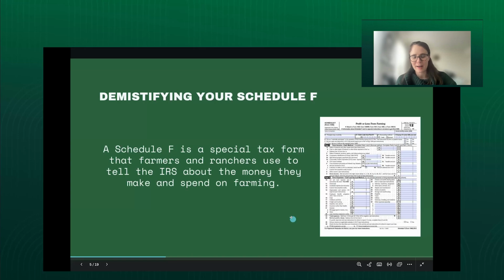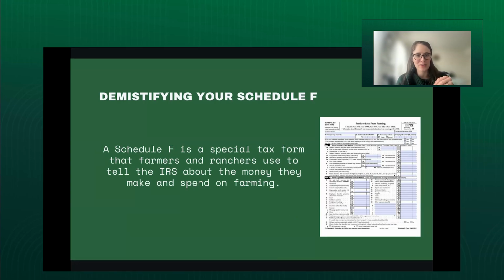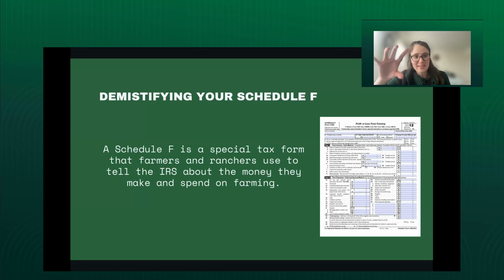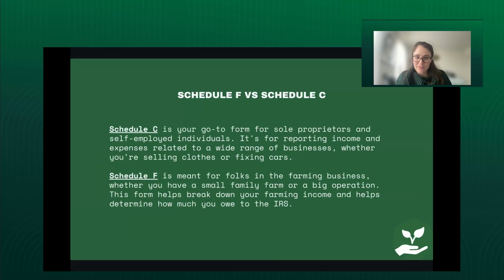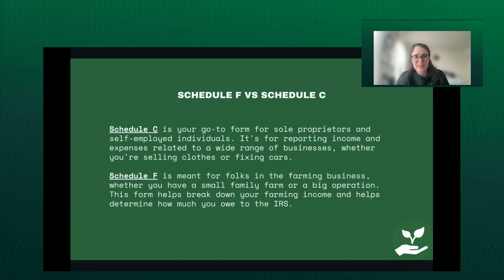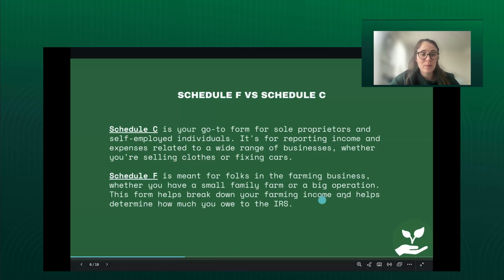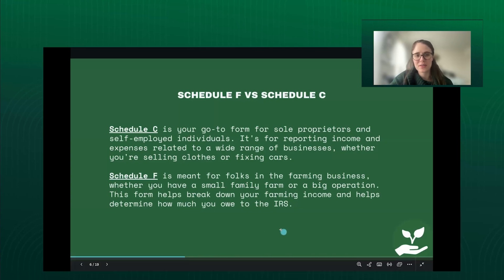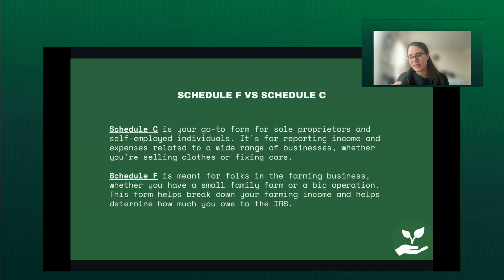Schedule C vs. Schedule F for Farmers: Which Tax Forms Do You Need to File?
Every farm that produces and sells agricultural products files a Schedule F to report income and expenses to the IRS — but farms that sell value-added products like jam, or run a second business like construction, may also need to file a Schedule C.

Built for direct-to-consumer farms, CSA operations, and small farm businesses in the US figuring out which tax forms to file — especially first-time filers or farms with value-added product lines.

In this clip, Jayce Hafner, CEO at FarmRaise, explains the difference:
- Schedule F is the core agricultural tax reporting form — a two-page form that communicates to the IRS what money your farming business made and spent
- Schedule C applies when you sell value-added products made from farm goods (like turning berries into jam) or when you run a separate non-agricultural business alongside your farm
- You may need to file both Schedule F and Schedule C if your operation includes both raw agricultural products and processed or value-added goods
- Schedule F categories broadly map to farm financial statements like your balance sheet and income statement — so tracking expenses using Schedule F categories year-round also builds clean financials automatically

🕐 CHAPTERS
0:00 – What Schedule F is and why every farm needs to file it
0:48 – What Schedule C is and when farms have to file it too
2:04 – How Schedule F categories map to farm balance sheets and income statements